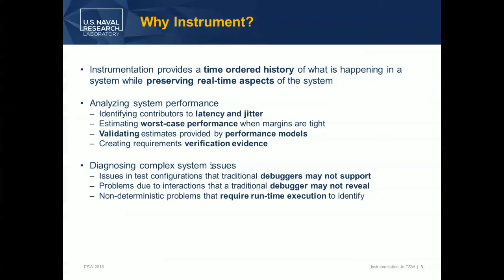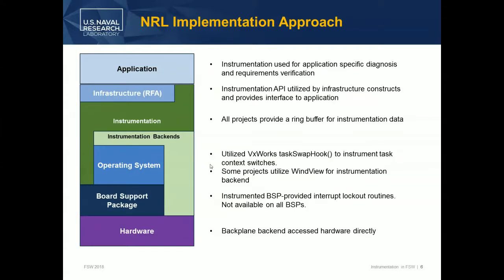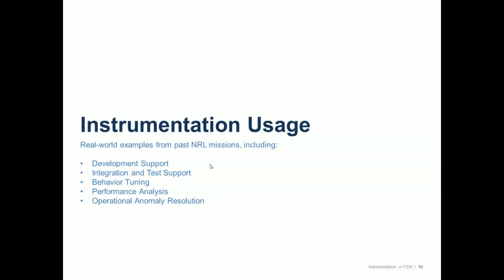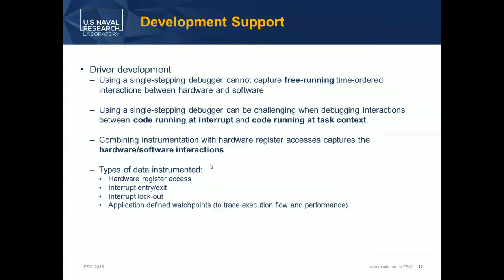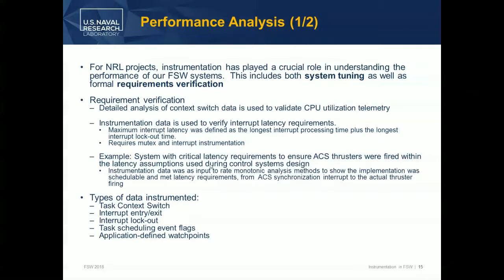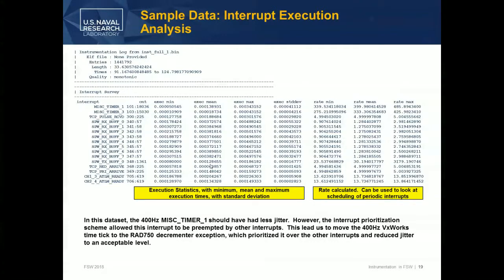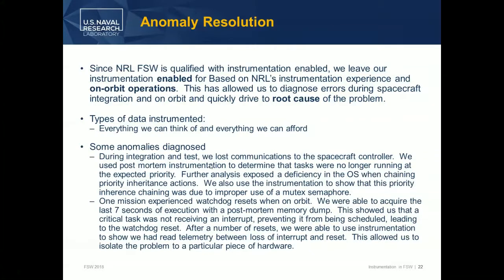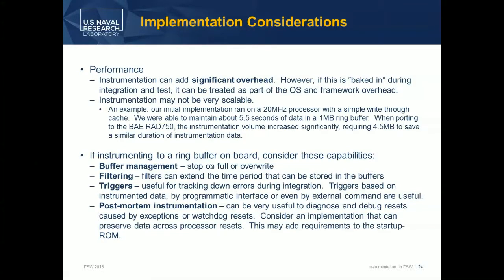2018 Instrumentation In FSW